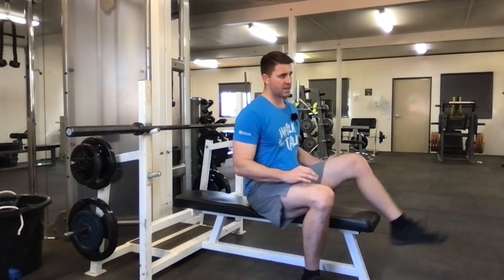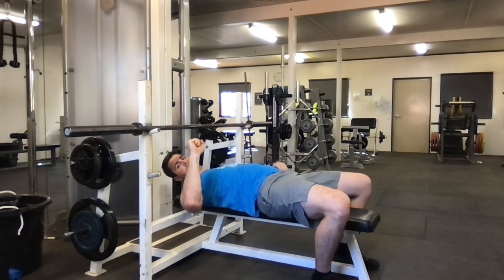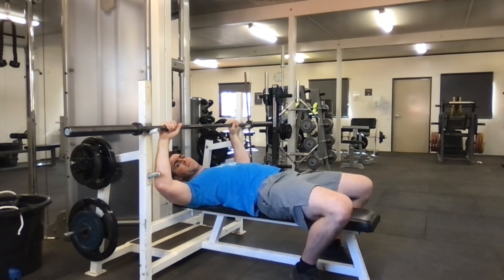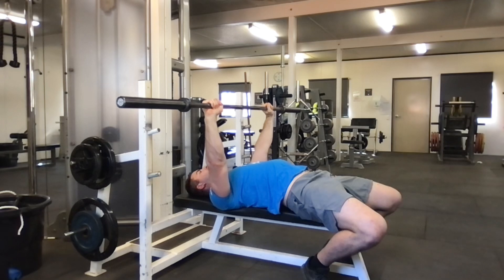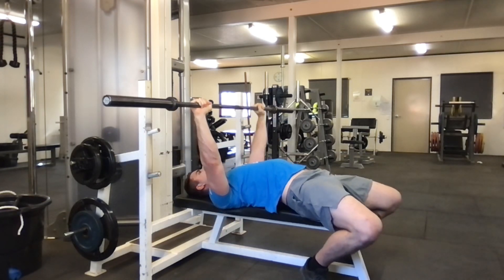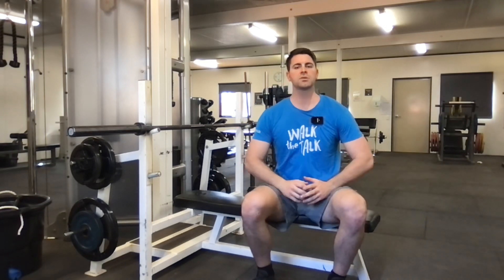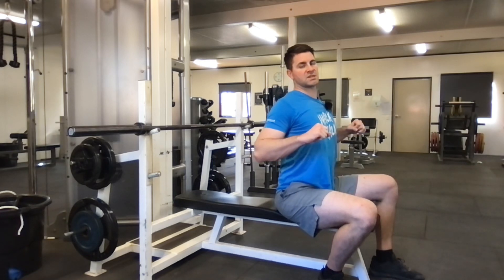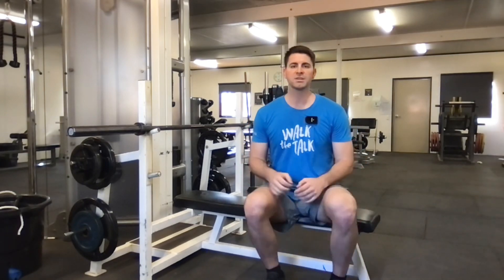Barbell Bench Press - Movement technique video